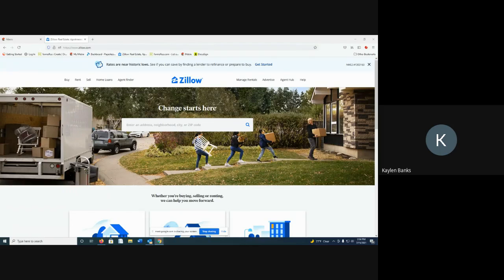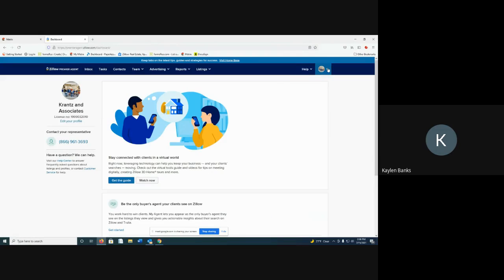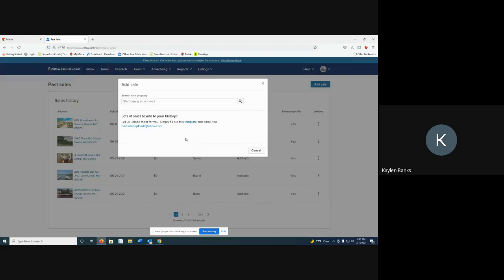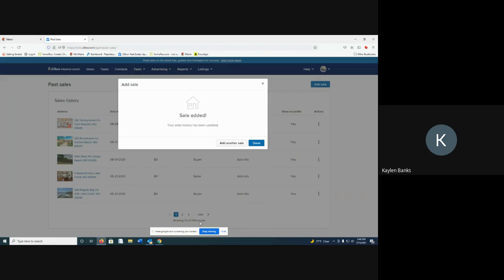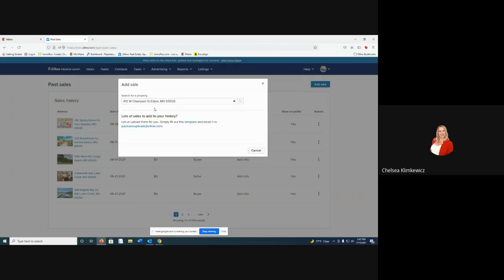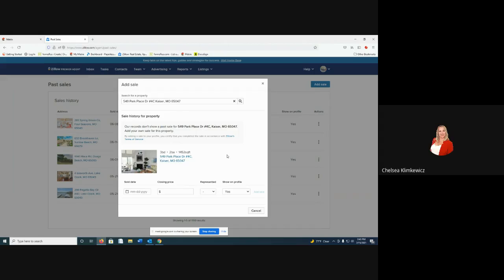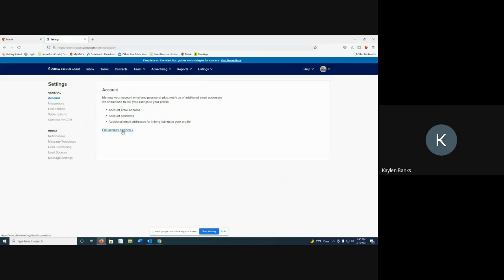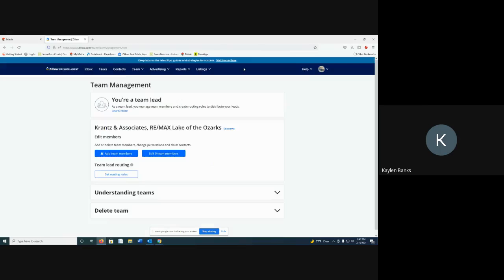System Session - Closing Out In Zillow and Zillow AVM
Thank you to Carri for walking us through this training! Check out Synergy for  information about the AVM as a reminder. Remember we always want to input 0 on sold price. We never want to disclose information to AVMs.